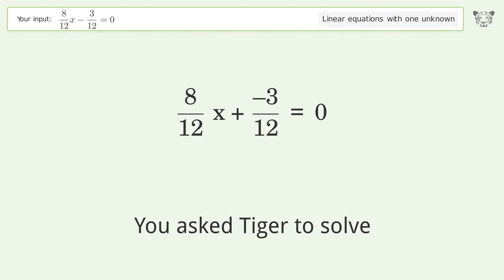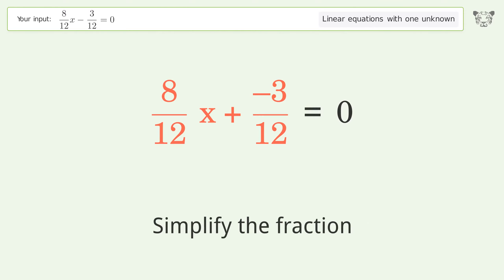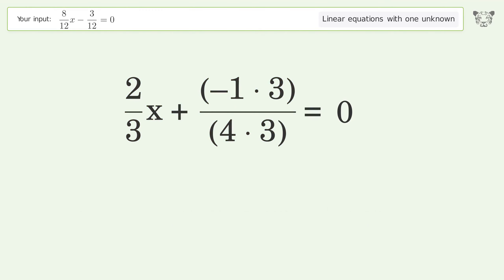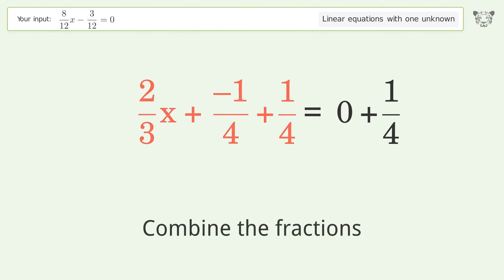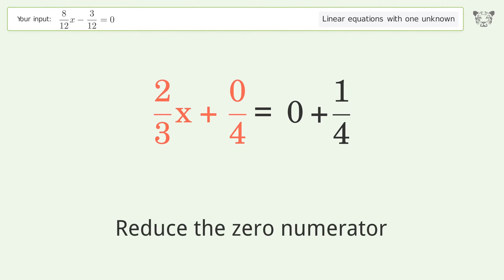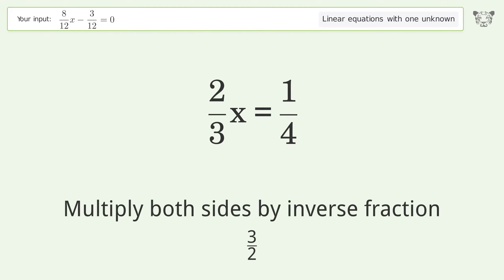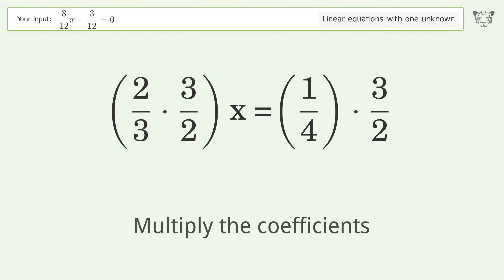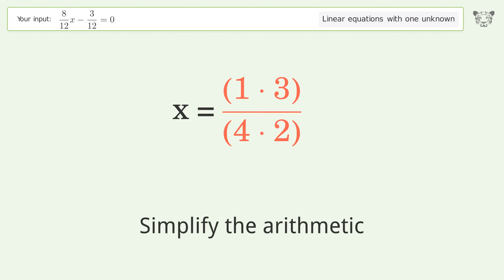Solve 8/12x-3/12=0: Linear Equation Video Solution | Tiger Algebra